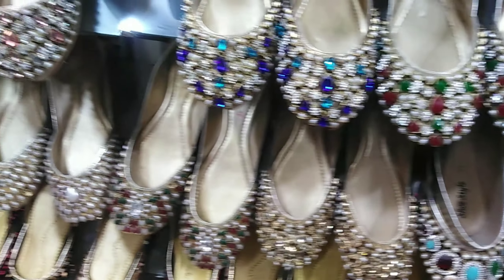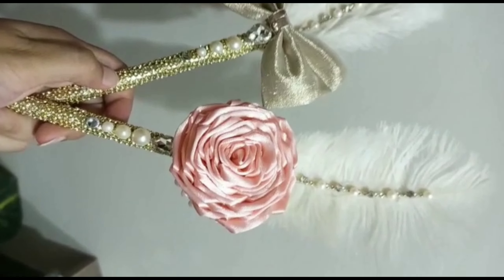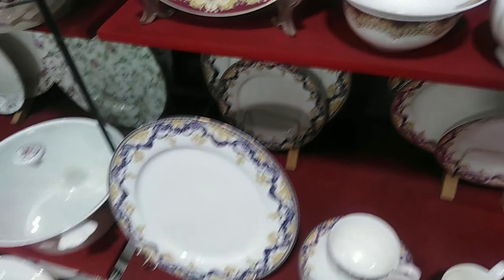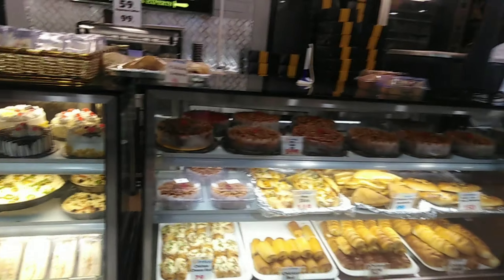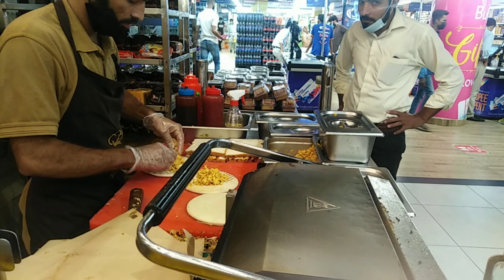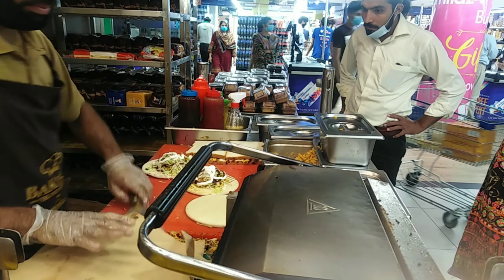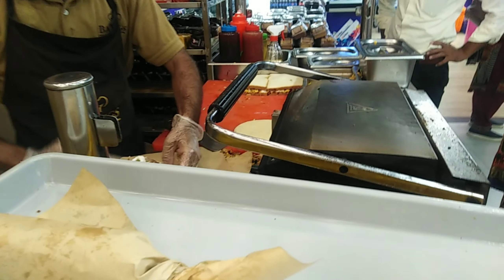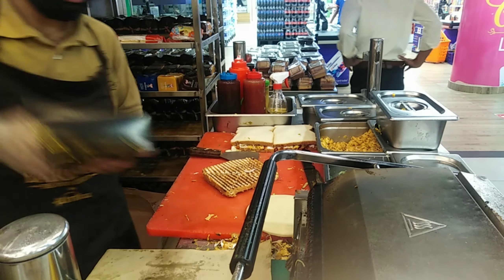life update |wedding preparation update |Maria Maqbool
In this video you will find my searching for fancy kundan khussa for Mayon, sister Mayon dress and bridal shoes
My haunt for dinner and tea set
My fancy nikkah pen
Some Sharama and chicken grilled sandwich preparation at shop